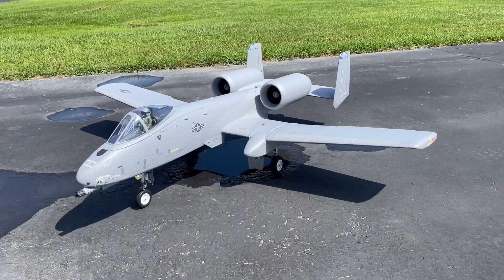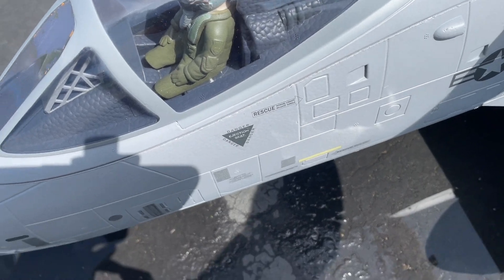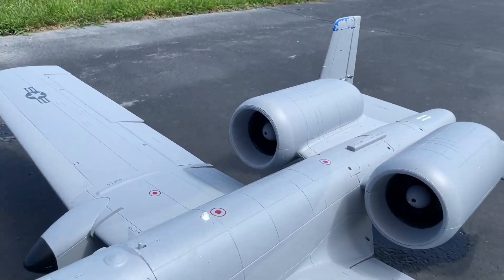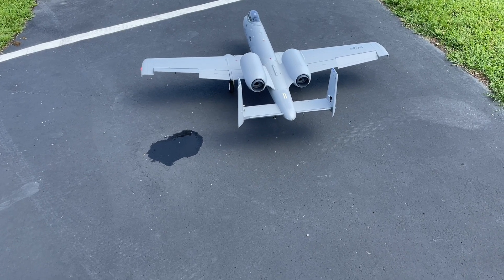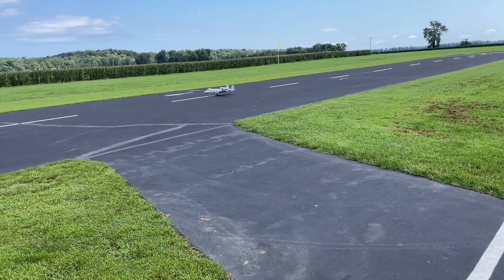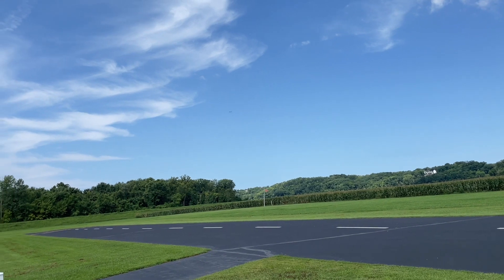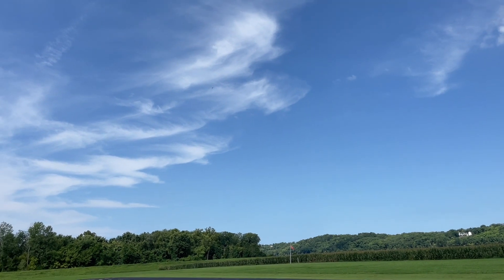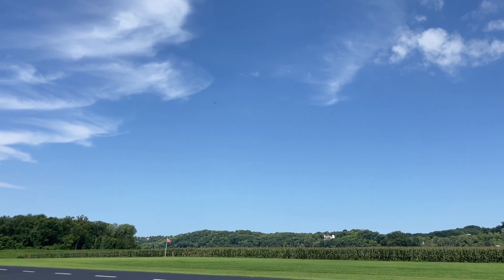Freewing 80mm A-10 MAIDEN FLIGHT!